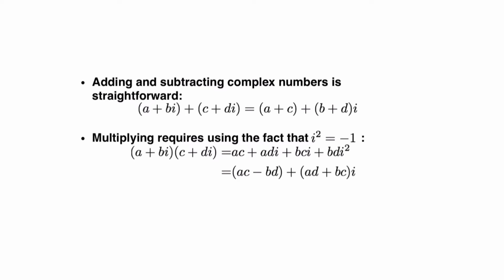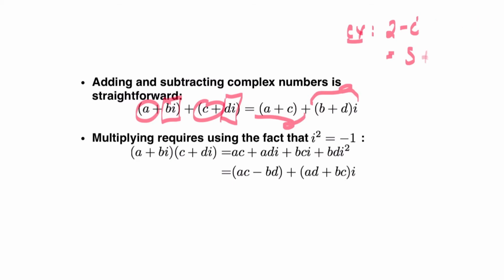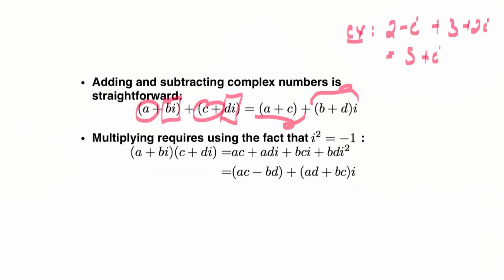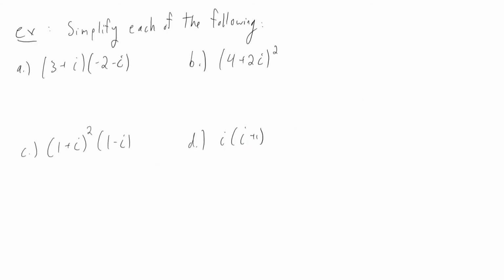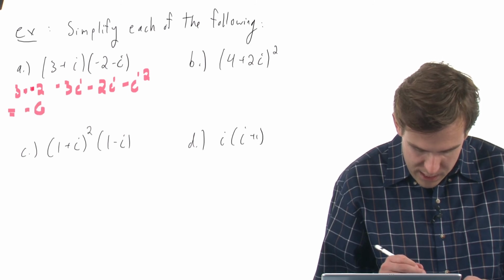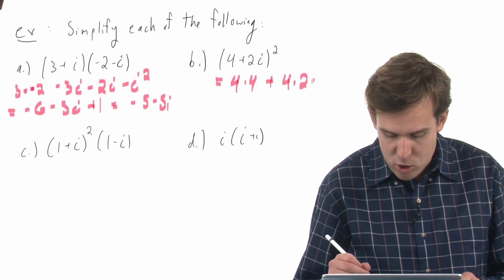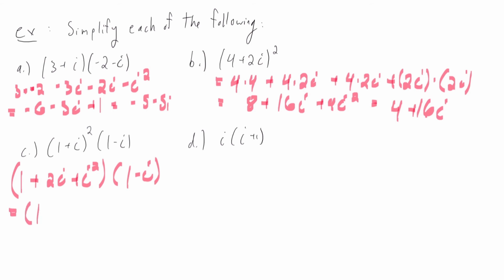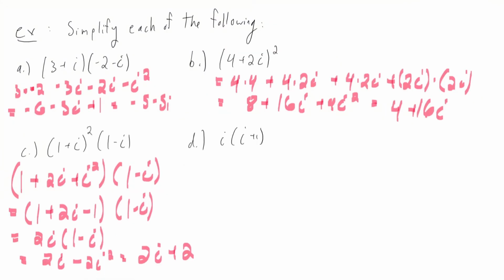algebra 4 2 2